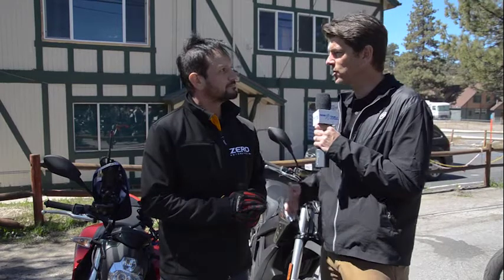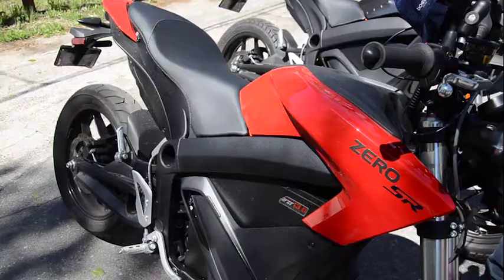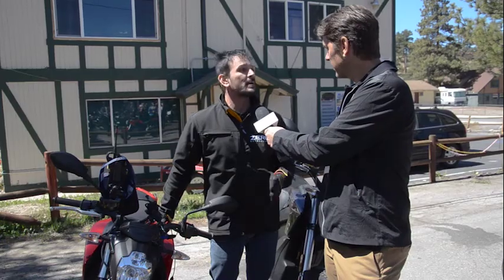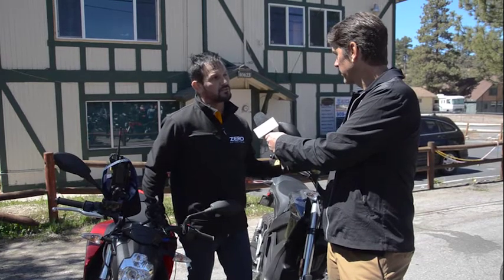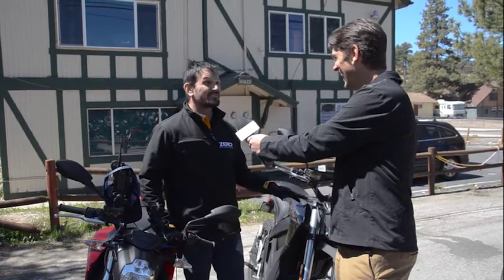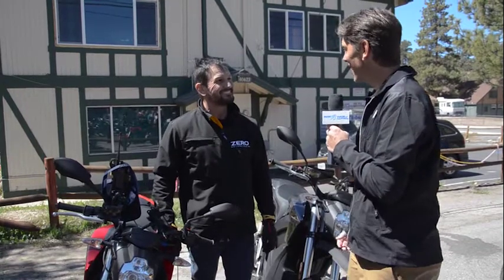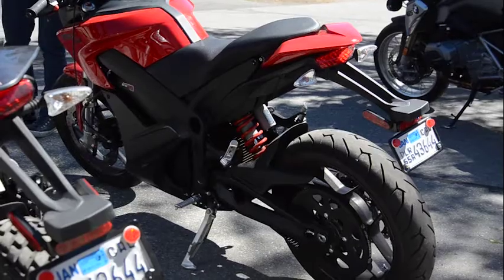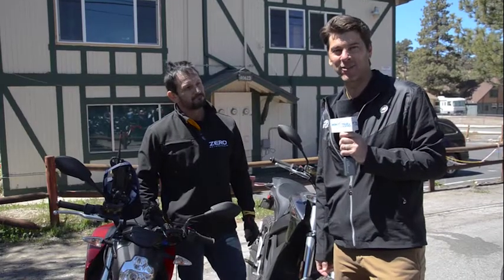Rolling With The Tour: Zero Motorcycles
Frankie Andreu gets details on the fleet of electric motorcycles being used during the 2017 Tour